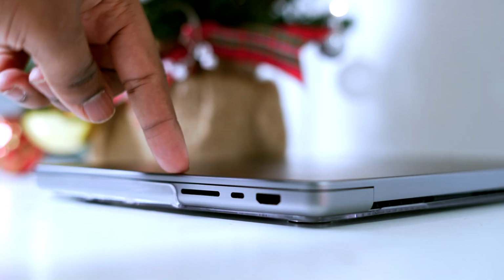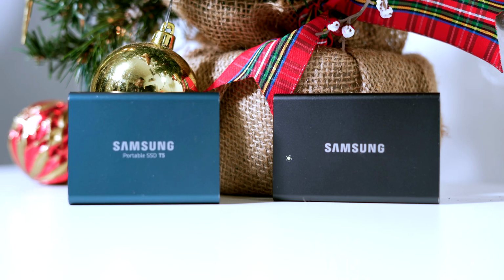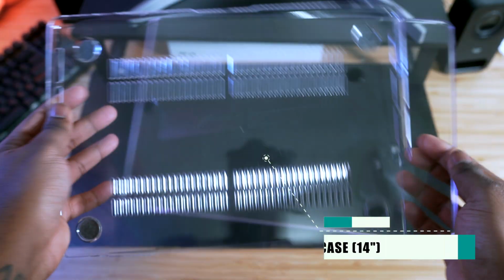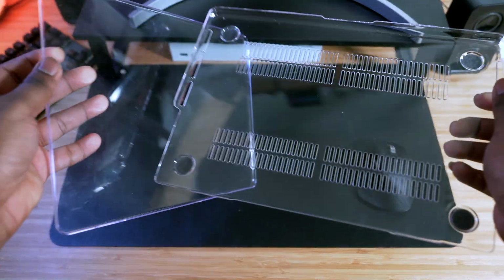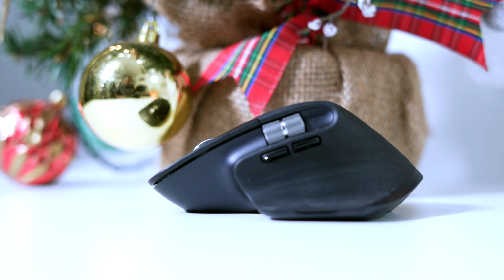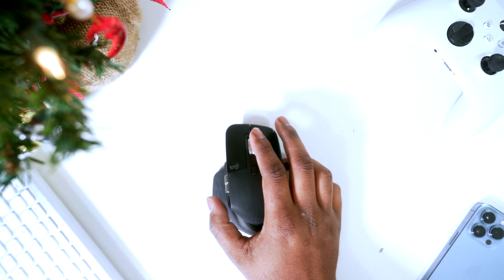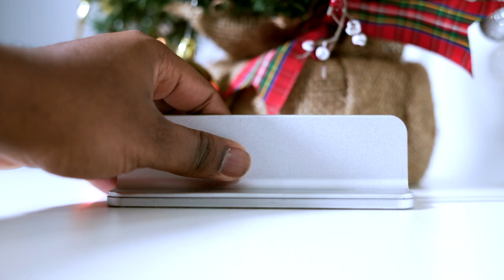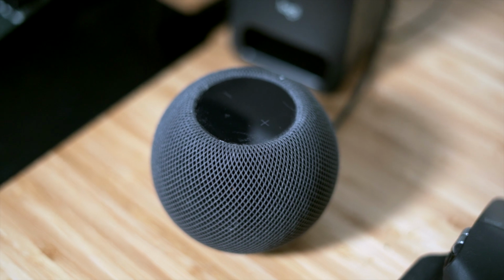The BEST Accessories For Your M1 Pro MacBook Pro (2021)!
the 2021 macbook pro is a great computer but it will unlock its fullest potential when used with accessories. Finally, there are more ports on the macbook again but we still need a dongle to use the 2021 macbook pro.

In this video, I will talk about some of the best accessories for the macbook pro and go over their uses.

Mentioned in the video:
1. USB C - USB A ADAPTER
2. CASE
3. KEYBOARD
4. MOUSE
5. SAMSUNG SSD
6. AIRPODS
8. HomePod Mini

USE MY EQUIPMENT:
- ZOOM H1N
- FIFINE USB PODCASTER MIC
- DEITY V-MIC D3